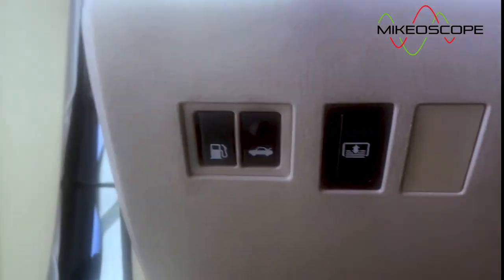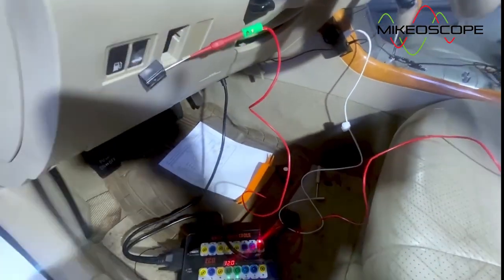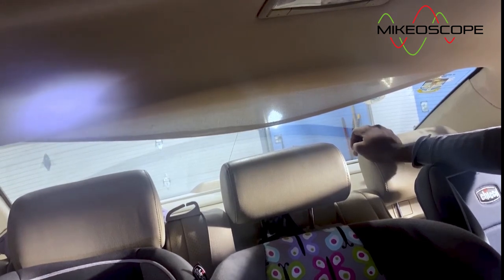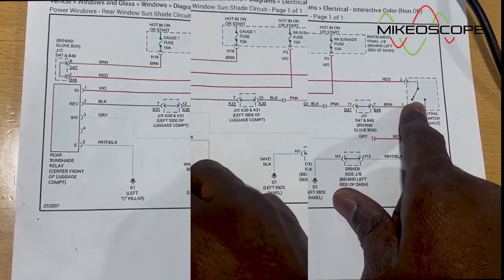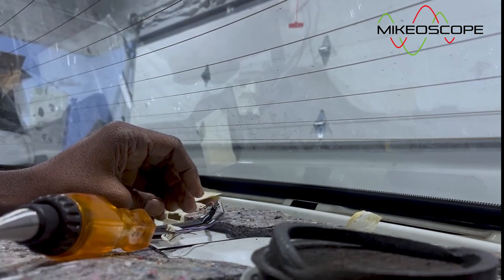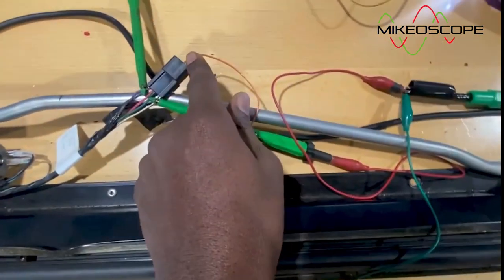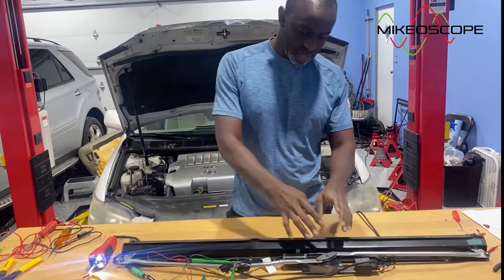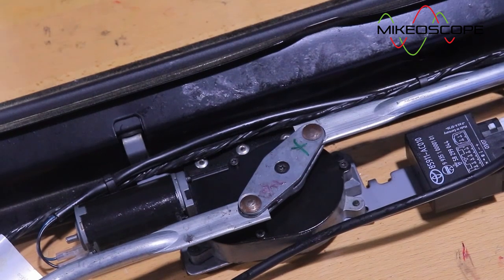Toyota Avalon Rear Sunshade (Curtain) Repair (No New Parts needed)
In this video, I demonstrate the diagnostics and repair procedures I followed to repair the rear sunshade/curtain on this 2007 Toyota Avalon.